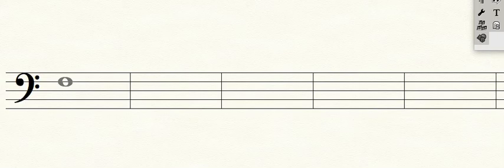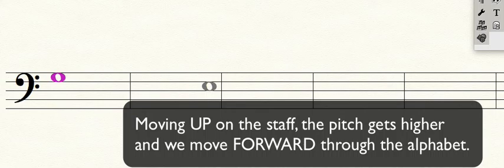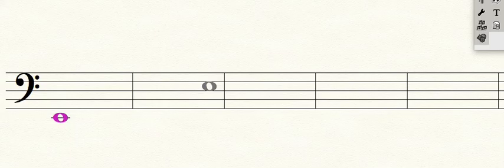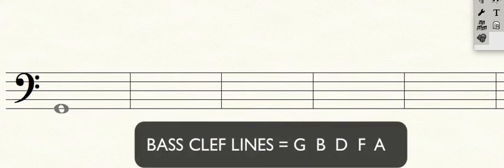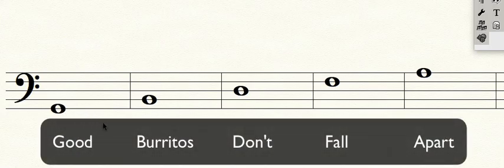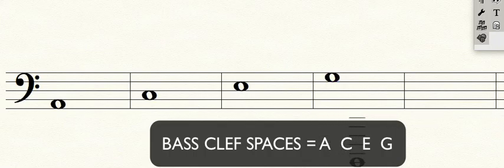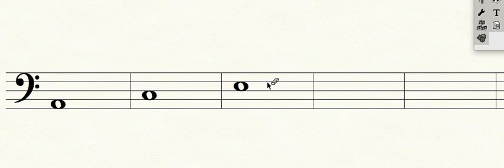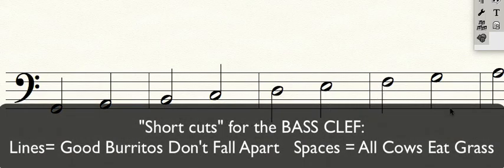BassStaffNotes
Tutorial video for a Music Fundamentals class at Los Angeles Harbor College